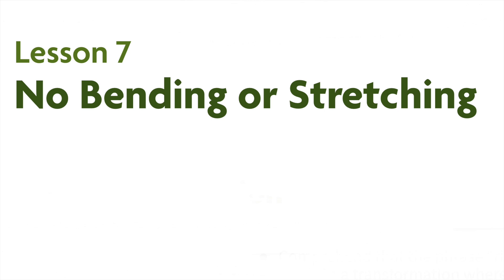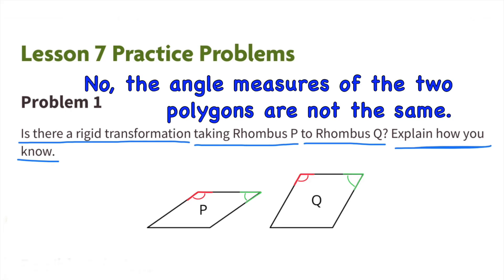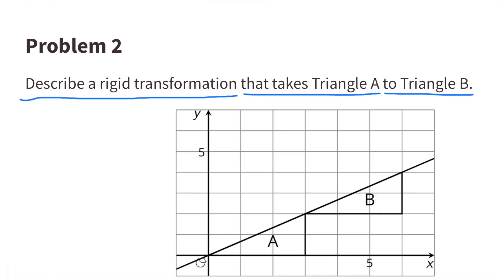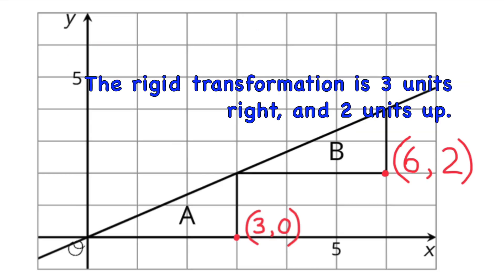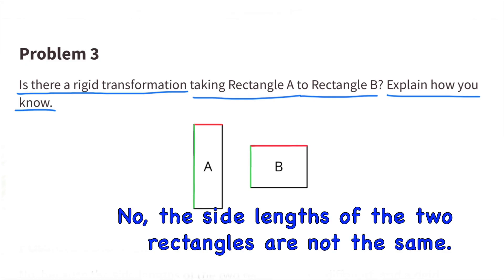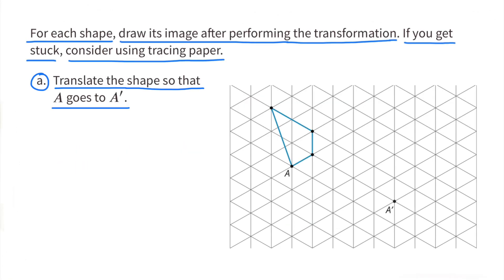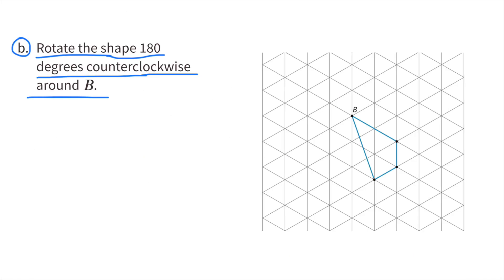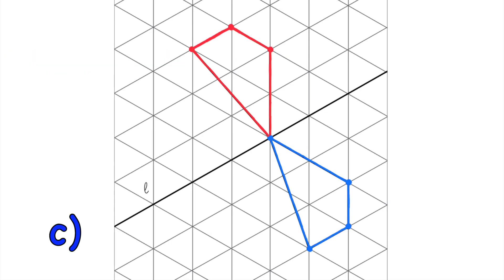😉 8th Grade, Unit 1, Lesson 7 "No Bending or Stretching" Illustrative Math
😉 Support for teachers and parents. Tutorial for Grade 8, Unit 1, Lesson 7 = #817 (Enter 817math in YouTube search to find this lesson fast). Grade 8 Illustrative Math: Unit 1, Lesson 7 "No Bending or Stretching" Practice Tutorial. Review and Tutorial.

IM Math 8.1.7. and OUR Math 8.1.7. "No Bending or Stretching" Practice Problems